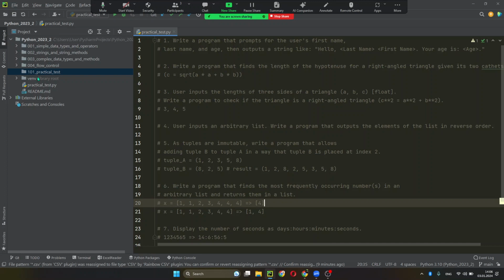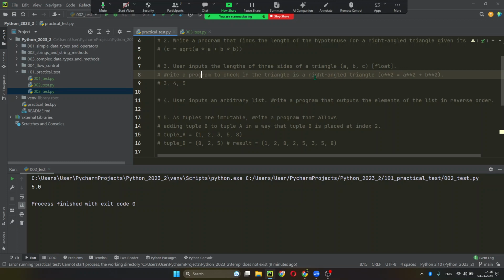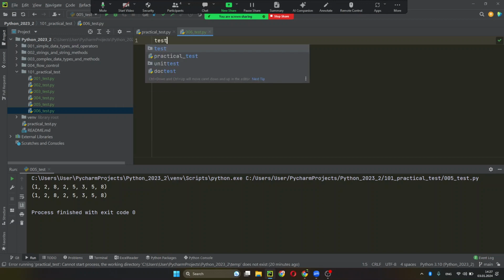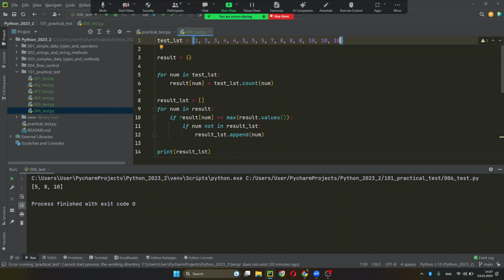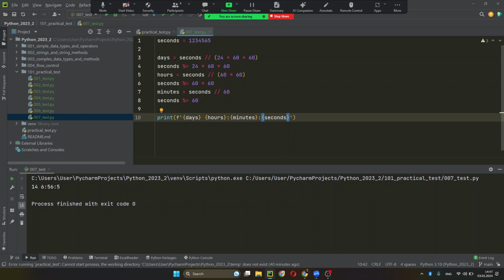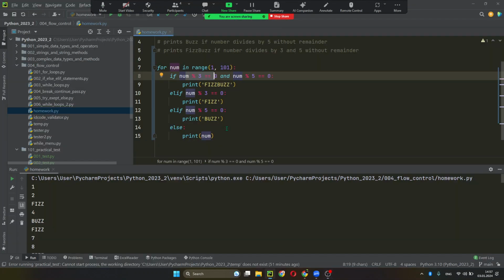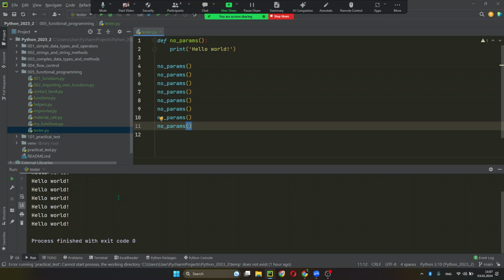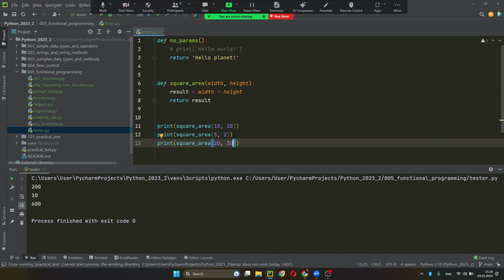Python course for beginners - lesson 6 - using functions (part 1)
This video provides a detailed walkthrough of solutions for a recent Python test, covering a range of fundamental programming concepts. We'll explore different ways to handle user input, calculate the hypotenuse of a triangle (including a look at the math library), reverse list elements, insert tuples, and solve the classic "FizzBuzz" problem, highlighting a common logical pitfall to avoid. The lesson also presents two different approaches—using lists and dictionaries—to find the most common element in a list.

After the test review, we dive into a crucial topic: functions. You'll learn how to define and call your own functions, understand the difference between parameters and arguments, and see the importance of the return statement. We'll cover how functions can make your code reusable and more organized.

Timestamps:

0:01:06 - Test 1 Solution: Handling user input and using f-strings.
0:02:14 - Pro Tip: Assigning multiple variables from a single input using .split().
0:04:52 - Paying attention to details in assignments.
0:06:04 - Test 2 Solution: Calculating the hypotenuse of a triangle.
0:08:08 - Introduction to the math library and math.sqrt().
0:10:30 - Test 3 Solution: Checking if a triangle is a right-angled triangle.
0:13:46 - Test 4 Solution: Reversing a list from user input.
0:16:12 - Important Clarification: The difference between outputting elements of a list vs. outputting the list itself.
0:17:49 - Test 5 Solution: How to insert a tuple into another tuple using slicing.
0:19:11 - Alternative solution by converting tuples to lists.
0:21:01 - Test 6 Solution: Finding the most common element in a list (list-based approach).
0:26:44 - Alternative (and better) solution using a dictionary to count frequencies.
0:34:03 - Understanding dictionary methods: .keys(), .values(), and .items().
0:37:32 - Test 7 Solution: Converting a total number of seconds into days, hours, minutes, and seconds.
0:41:45 - The logic of using integer division and the modulo operator for time conversion.
0:44:20 - Homework Solution: The FizzBuzz problem.
0:49:41 - The common logical error in FizzBuzz and why it happens.
0:51:02 - The correct solution: putting the most complex condition first.
0:55:26 - New Topic: Introduction to Functions.
0:57:28 - How to define a simple function with the def keyword.
1:00:46 - The difference between defining a function and calling it (the role of parentheses ()).
1:02:47 - Why functions without a return statement have a value of None.
1:04:45 - Using the return statement to give a function a value.
1:08:07 - Creating functions with parameters and arguments.
1:12:13 - The power of functions: Reusing code with different values.